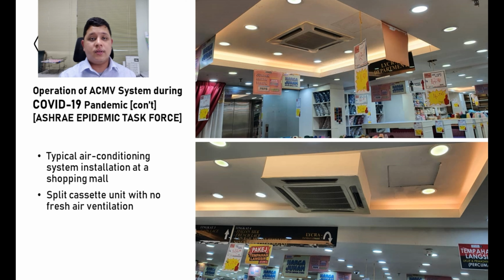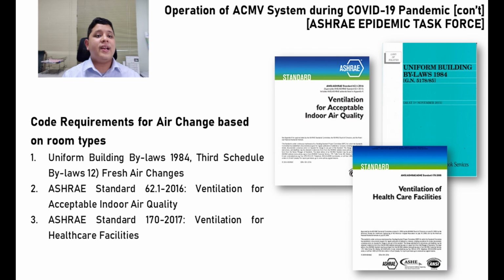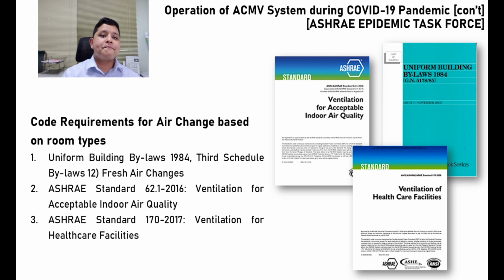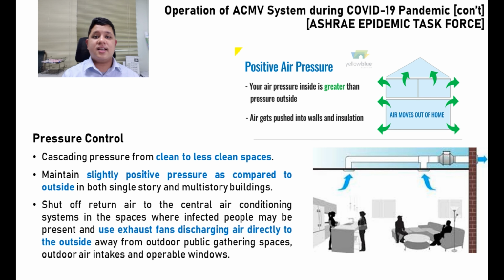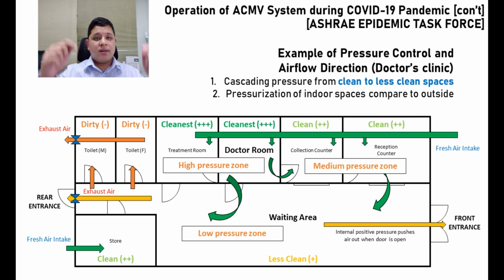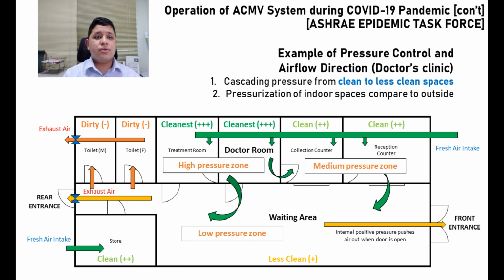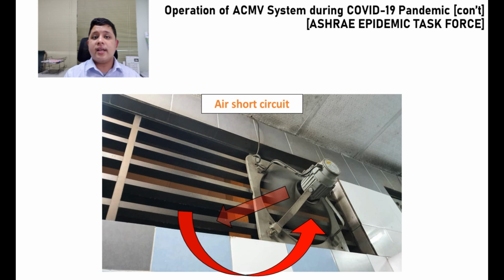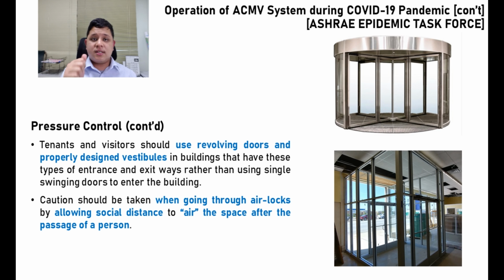AHAR #6 - Covid-19 and Engineering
Discusses on pressure control method in mitigating indoor transmission based on ASHRAE Epidemic Task Force recommendations.